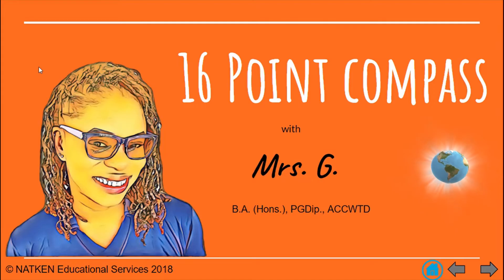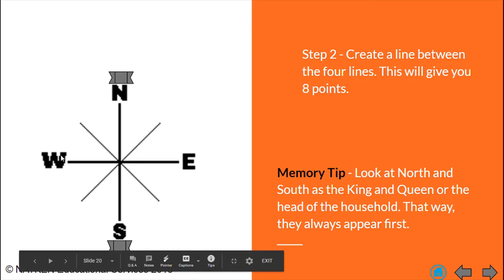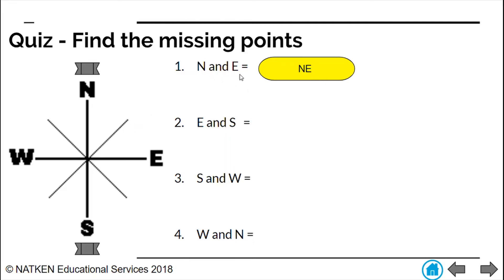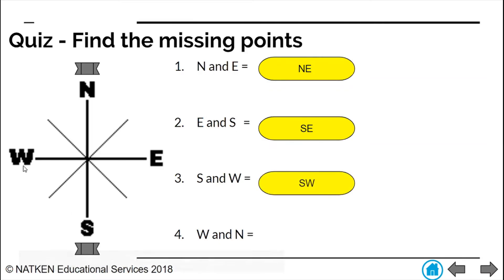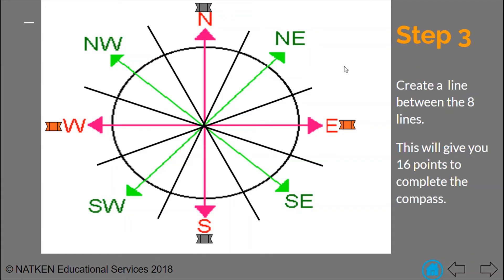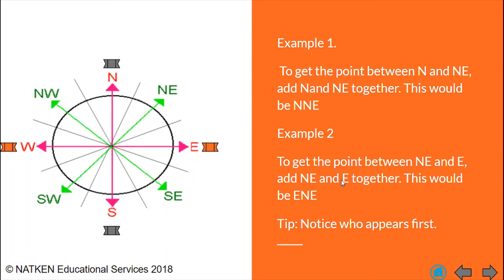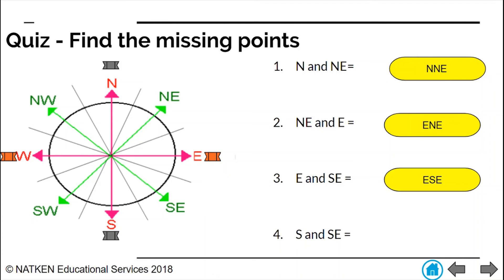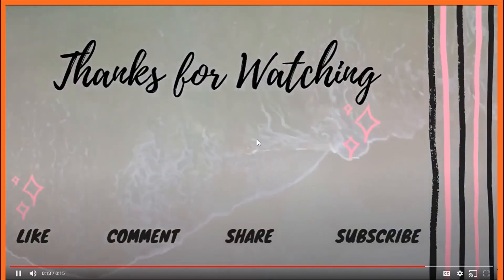16 Point Compass Quick Tips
Need to learn the 16 Point compass? Here's a quick, clear explanation on how to draw the 4, 8 and 16 point compass. The video includes Memory Tips so that you will NEVER forget. for detailed information on Compass Direction, Mapwork and more Geography related content.